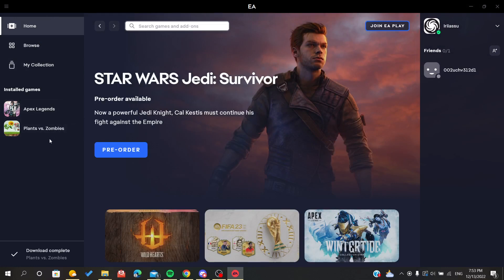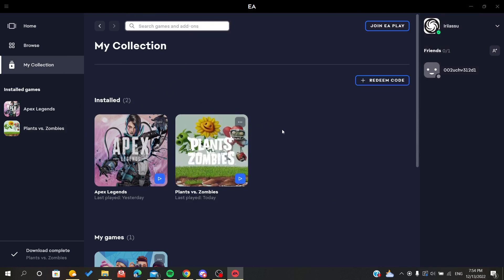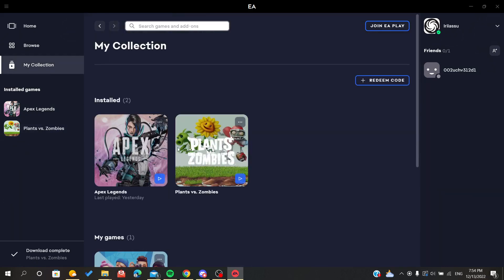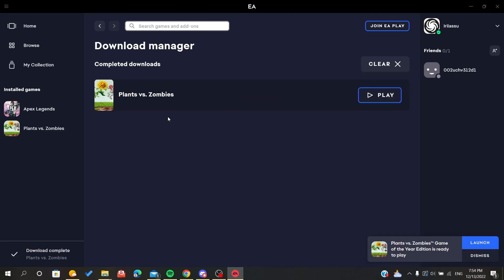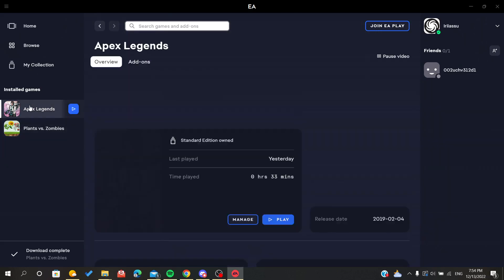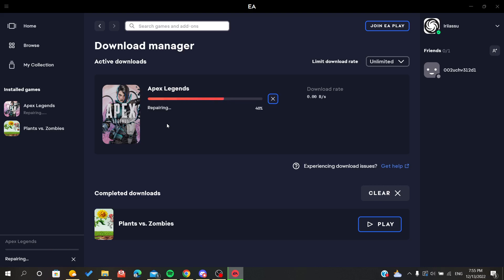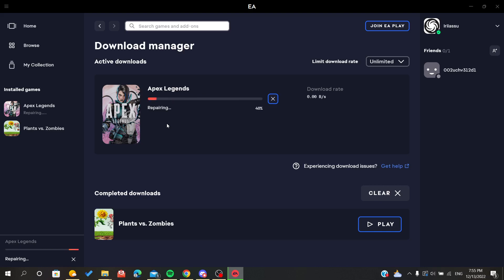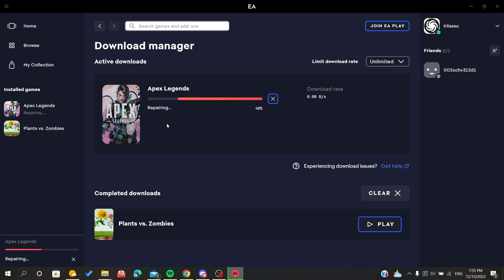How To Verify Game Files Origin Tutorial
Today we talk about verify origin games,origin,verify game files origin